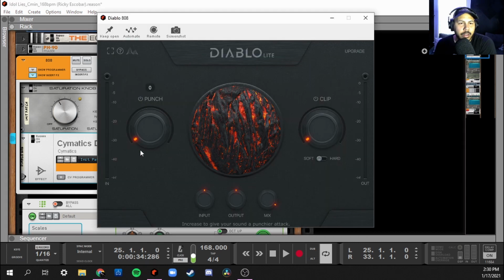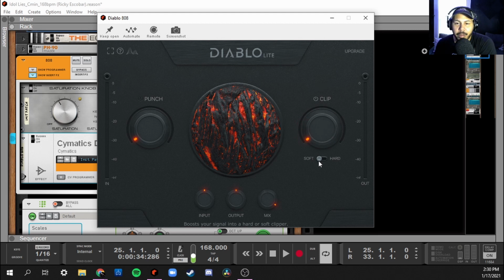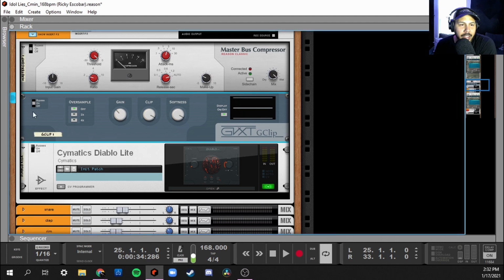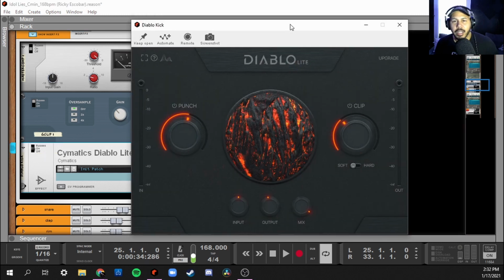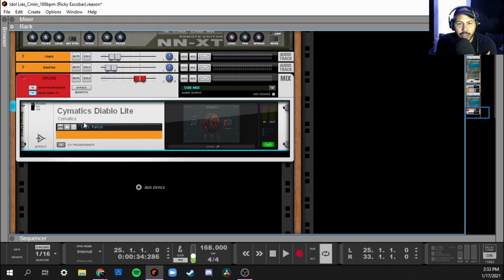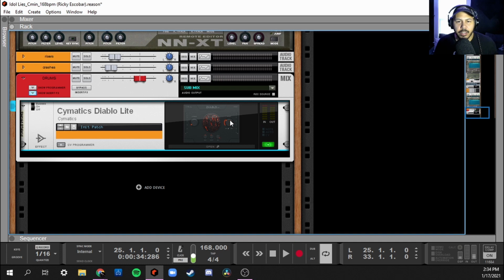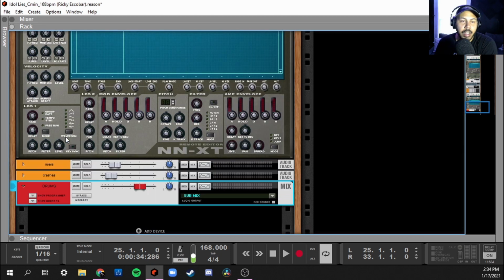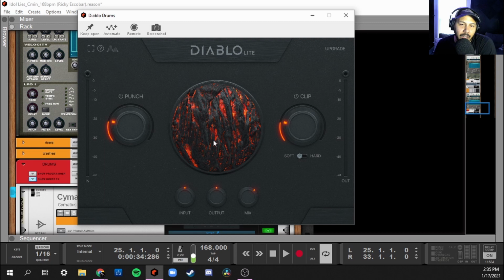FREE PLUGIN REVIEW l Diablo Lite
Today's video is a review of the FREE plugin, Diablo Lite. This is a brand new Plugin from the Cymatics team

Diablo Lite Review